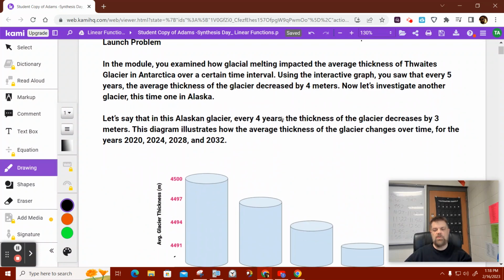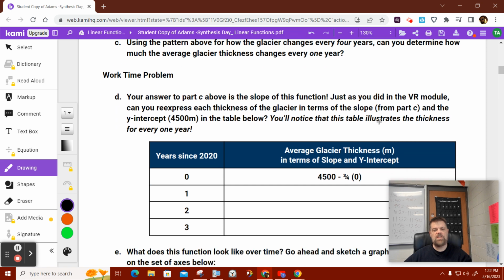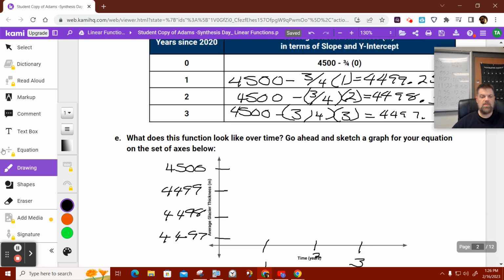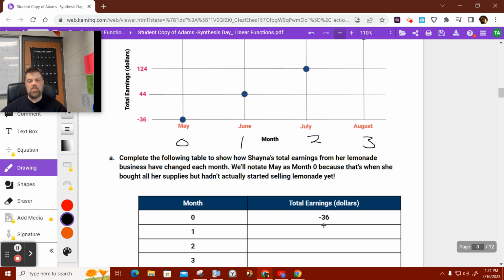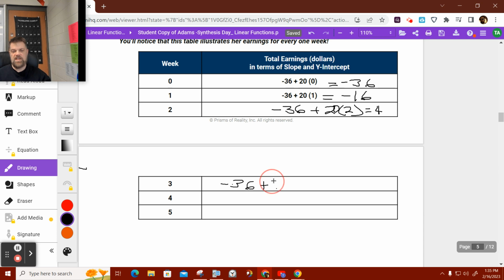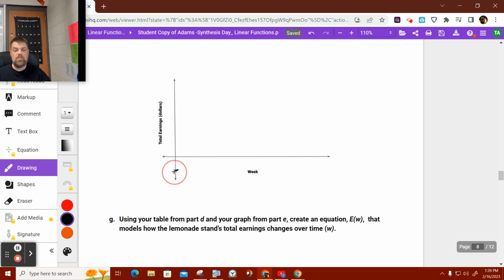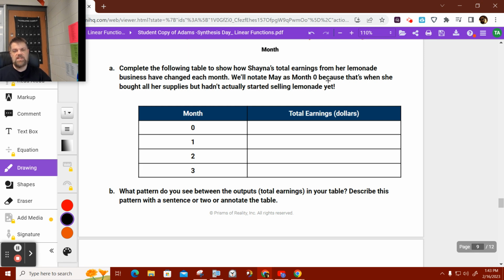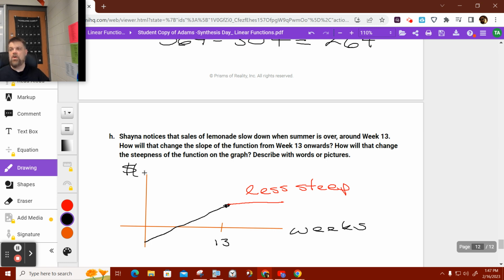How Long Until Miami is Underwater Due to Glacier Melting? Linear Models and Virtual Reality.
Tom Adams teaches his students to use linear models to make predictions.